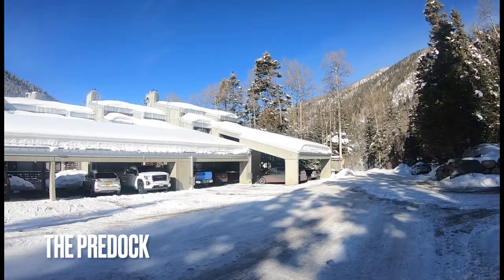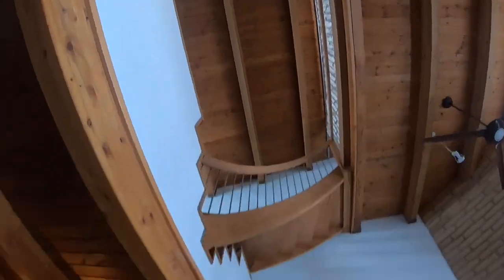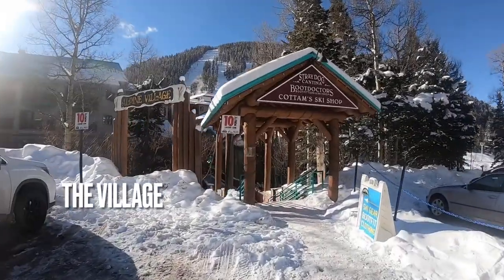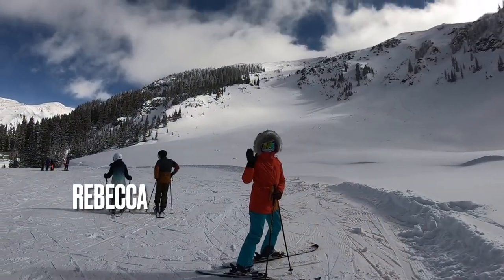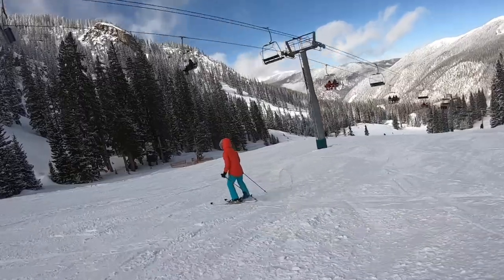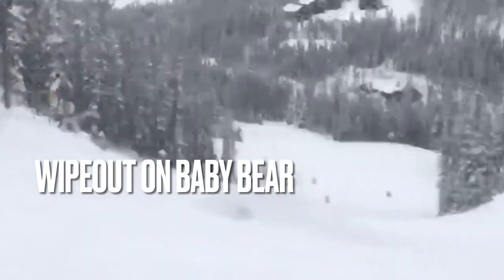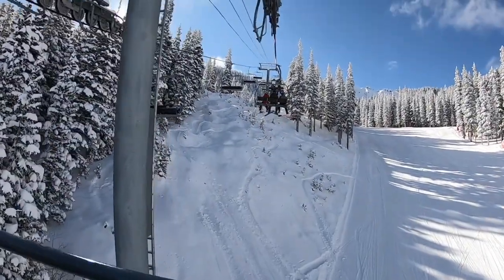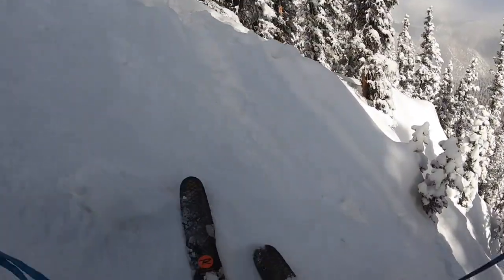Taos Ski Valley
A family trip to Taos Ski Valley.

We loved the ski village in Taos Ski Valley. Our accommodations just overlooking the village were convenient and absolutely cozy! Amazing snow.